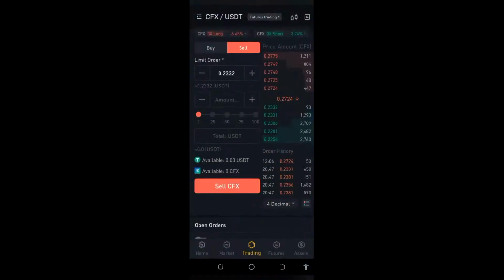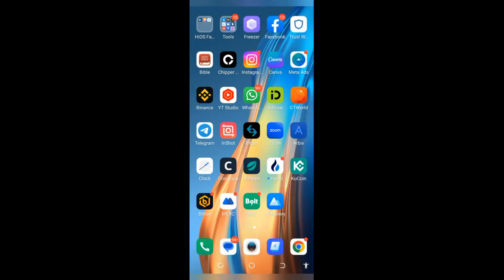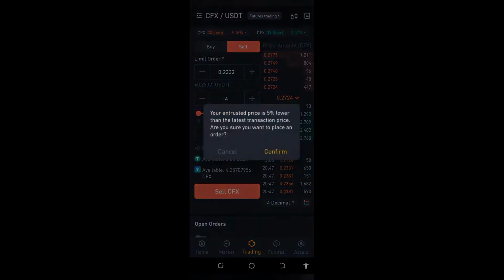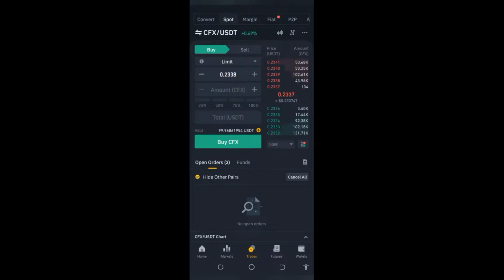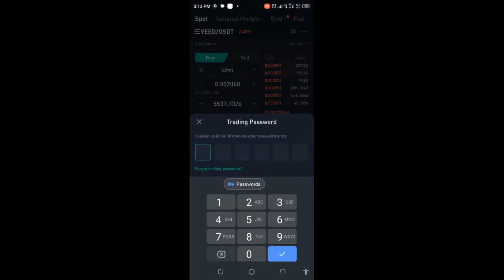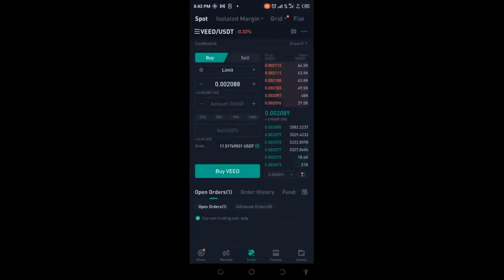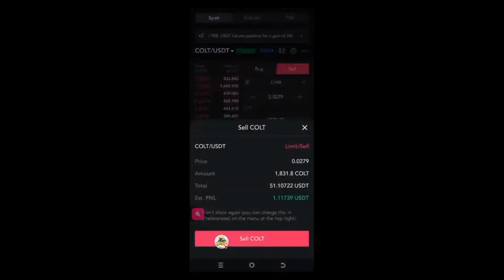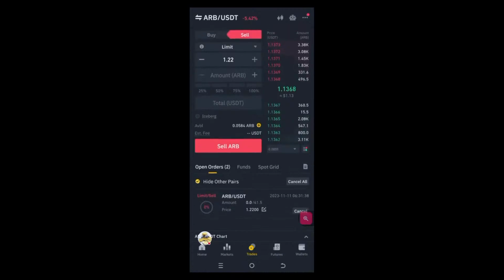🤑Your Ultimate Guide to Profitable Triangular Arbitrage, Inter Exchange & Spot Trading